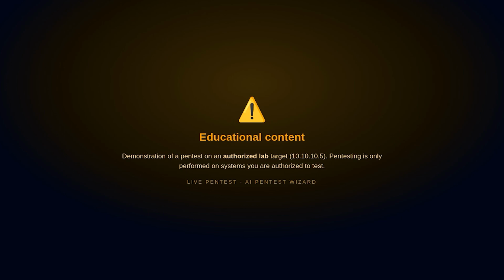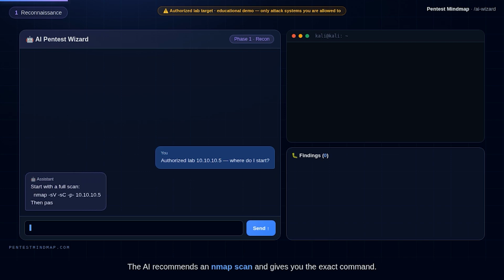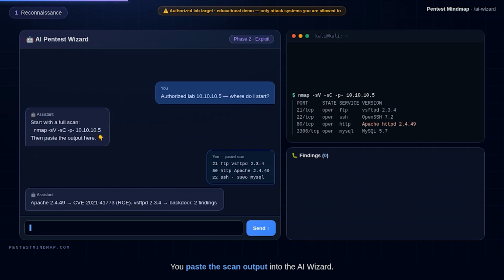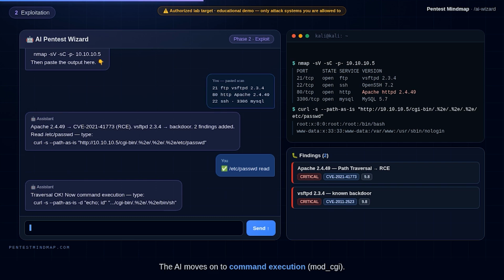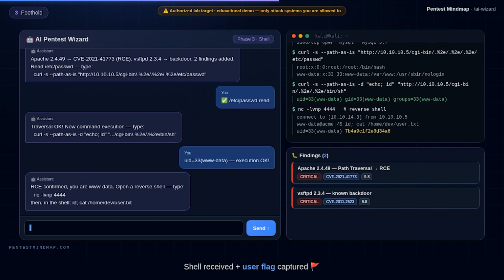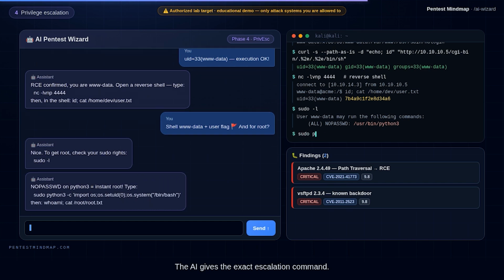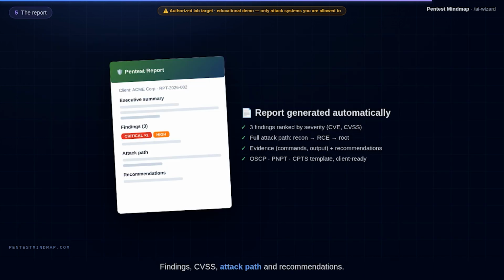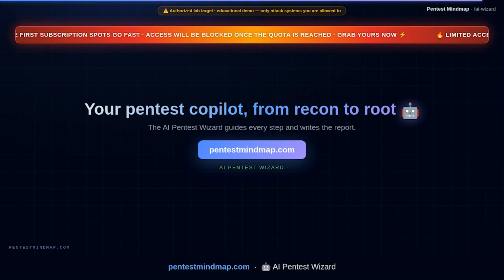AI Pentest Wizard — Full Pentest Demo: Recon to Root in 2 Minutes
Watch the AI Pentest Wizard in action: a full penetration test from scratch to root access — guided entirely by AI.

In this demo (authorized lab 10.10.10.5):
✅ Phase 1 — Recon: nmap scan detects 4 open services including Apache 2.4.49
✅ Phase 2 — Exploit: AI identifies CVE-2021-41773 (Path Traversal, CVSS 9.8) + vsftpd 2.3.4 backdoor
✅ Phase 3 — Foothold: Remote code execution via mod_cgi → reverse shell
✅ Phase 4 — PrivEsc: sudo NOPASSWD python3 → root flag captured
✅ Phase 5 — Report: Professional PDF report auto-generated (CVE, CVSS, attack path, recommendations)

AI Pentest Wizard is an add-on for Pentest Mindmap — the interactive cybersecurity mindmap with 12,000+ commands across 34 categories (Active Directory, Web Hacking, Linux PrivEsc, OSCP...).

⚠️ Educational content. Only test systems you are authorized to test.